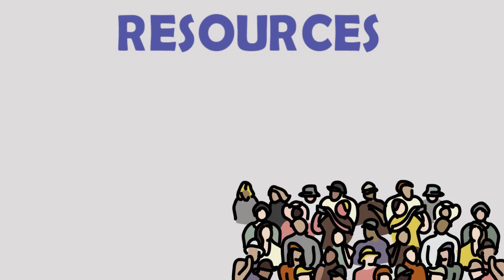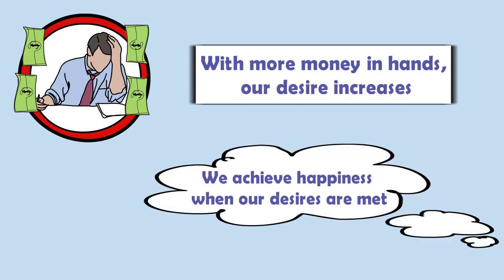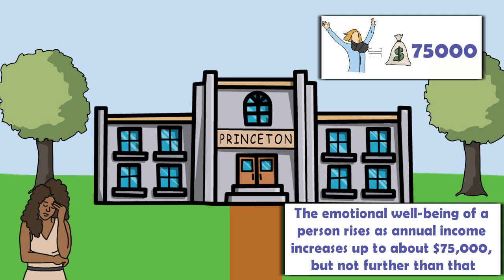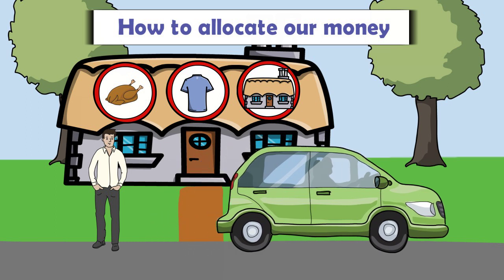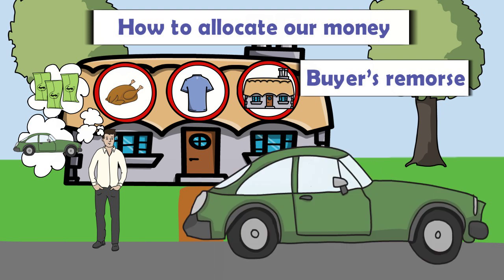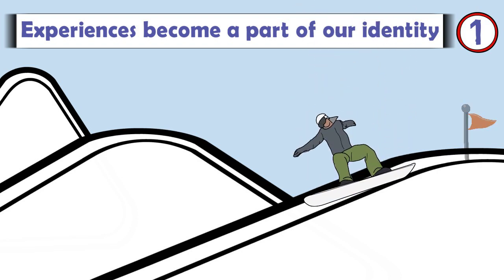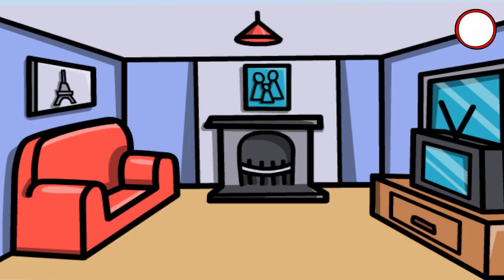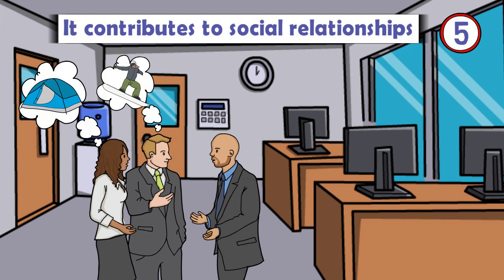Money Can Buy Happiness BUT... (The truth no one will tell )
We make money because we think that with more money, we can be confident, be respected and be happy. But do we need money to be happy? The real truth no one tells us about making money is that beyond a point, more money can decrease the level of happiness.

According to the research conducted by the Princeton University, that happiness and income are correlated, but only up to $75,000.The emotional well-being of a person rises as annual income increases up to about $75,000, but not further than that. This makes sense because people who make significantly less than $75,000 spend a lot of their time worrying about basic necessities like having enough food to eat and covering the rent. Money can pretty easily alleviate those kinds of stress. So boosting one's income up to around $75,000 can help. But as wealth rises, happiness level remains the same. In fact, happiness might tend to decrease. Part of the diminishing-return effect can be explained by adaptations — as wealth rises, people adjust or get used to their new and better circumstances. This increases their expectations and aspirations. For example, a newly rich person moving to an upscale neighborhood will make the acquaintance of other people who seem even wealthier, and that can diminish happiness. He may be driven to increase earnings by comparison to others or a desire for material gains.

This video also answers one of the biggest questions is how to allocate our money? the truth is, often when we buy that new pair of shoes or new car, we regret our purchases because we feel we may have made the wrong choice, or that we have spent too extravagantly, or something better will be available in the future.  This feeling is called “buyer’s remorse. The reason for this is that when we buy objects they are easily interchangeable with other objects. We get a brand new car, but there’s a new model out within the next 6 months. Material things tend to eventually become out-dated or broken. We get an initial boost in mood when we first buy them, but it quickly dies off. “One of the enemies of happiness is adaptation,” says Dr. Thomas Gilovich, a psychology professor at Cornell University who has been studying the question of money and happiness for over two decades. Gilovich and other researchers have found that experiences—as fleeting as they may be—deliver more-lasting happiness than things.